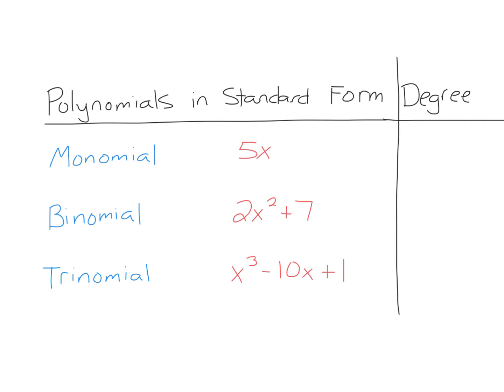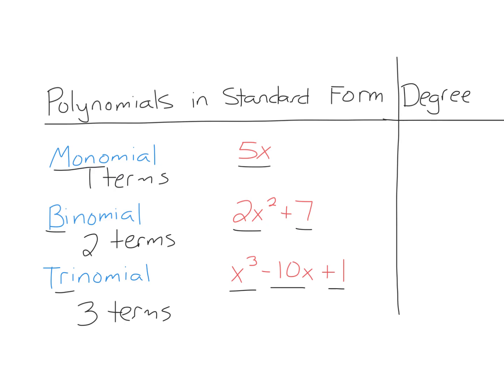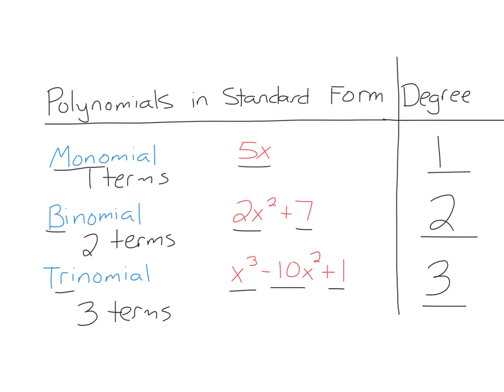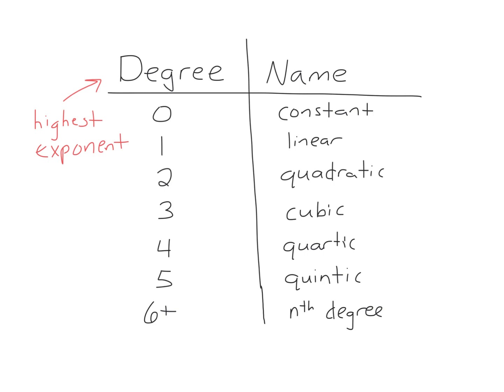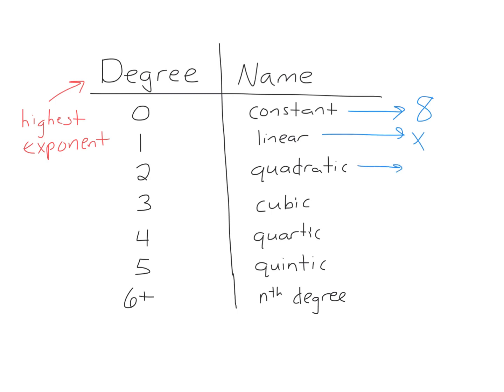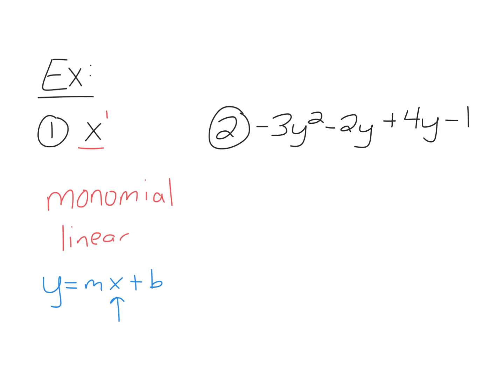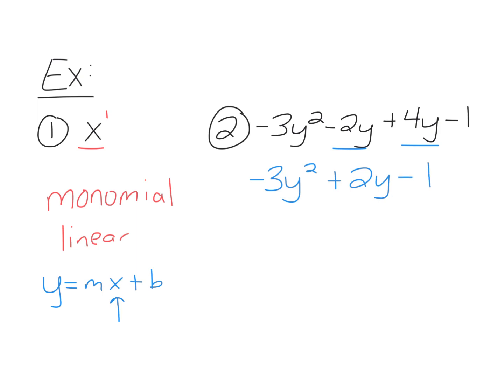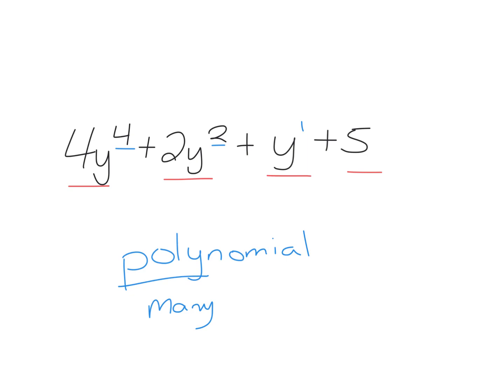Algebra Lesson 8.1 Notes